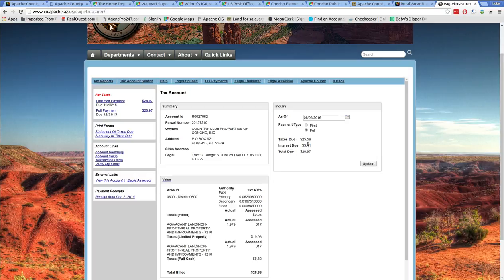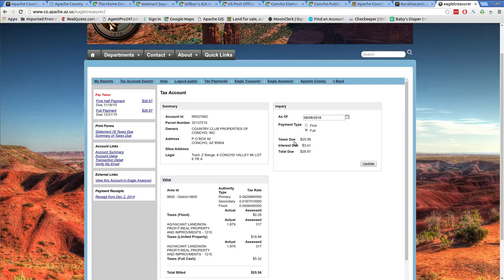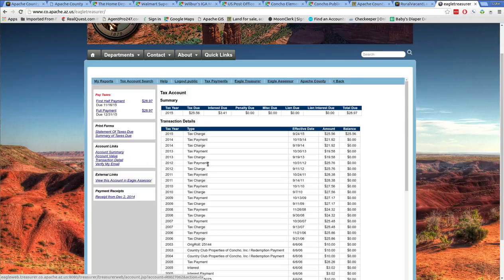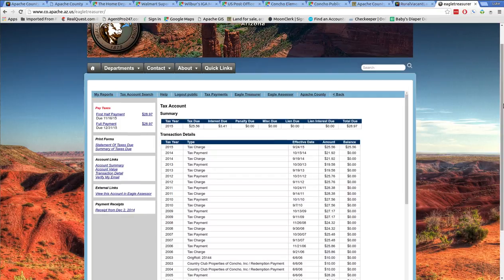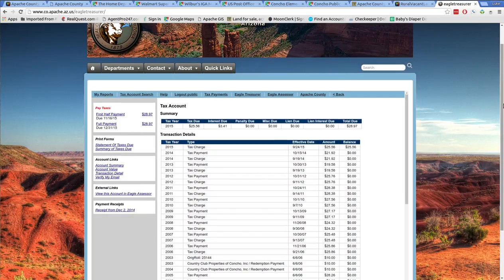How to look up and pay taxes in Apache County AZ